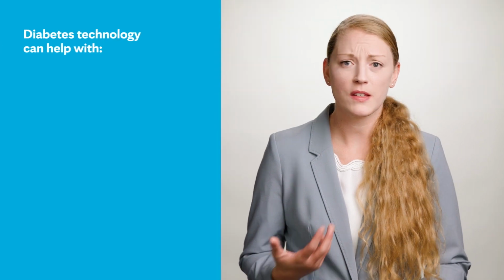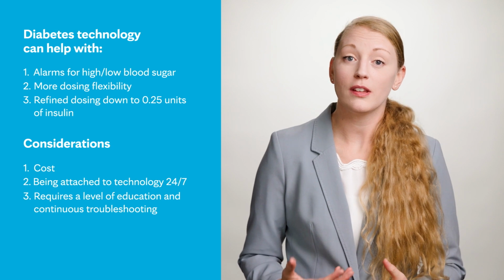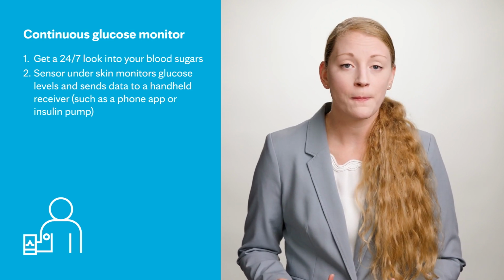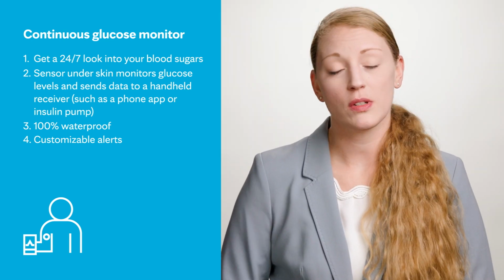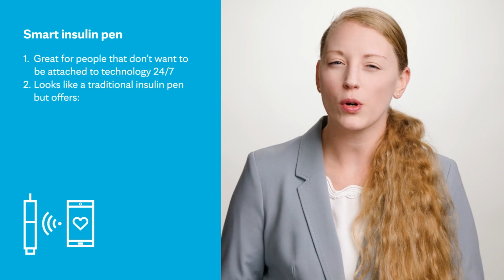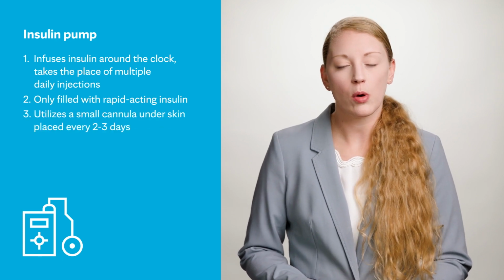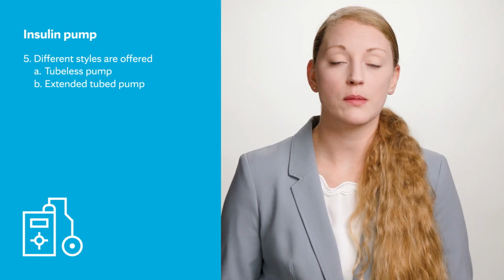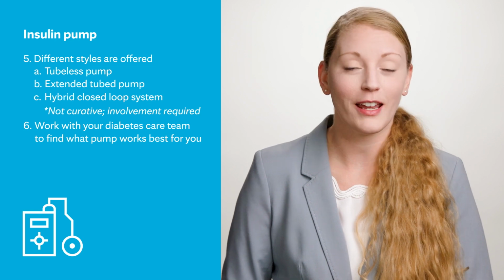How to Use the Latest Technology to Better Manage Your Diabetes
Monitoring your diabetes has become much easier in recent years due to the latest advancements in diabetes technology. Join Anna L. Kasper, R.N., CDCES, as she outlines four different types of diabetes technology that can help make your life a little easier. Get your copy of Mayo Clinic: The Essential Diabetes Book

She will cover topics such as:
00:00 Introduction
00:28 How do I get started with diabetes technology?
00:46 How can diabetes technology help me?
01:40 What are the different types of diabetes technology?
     • Phone apps
     • Continuous glucose monitor
     • Smart insulin pen
     • Insulin pump

To learn more, pick up your copy of Mayo Clinic: The Essential Diabetes Book